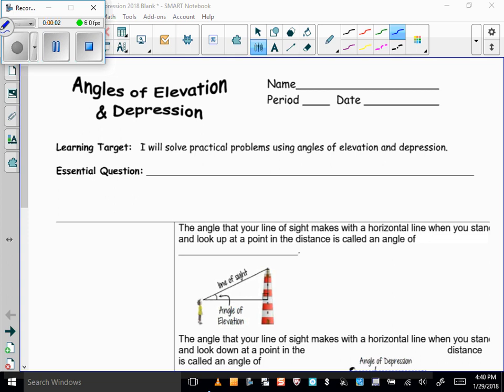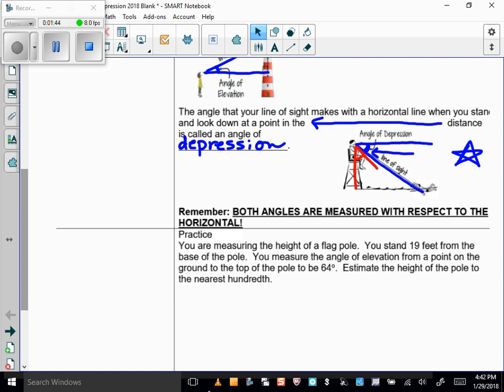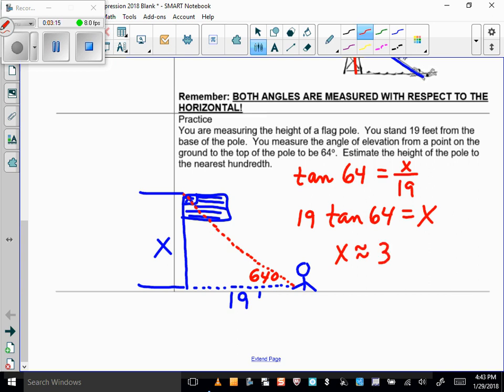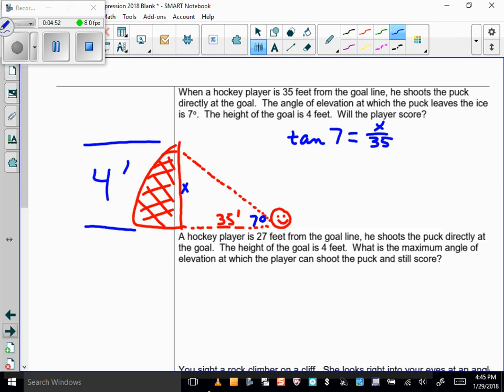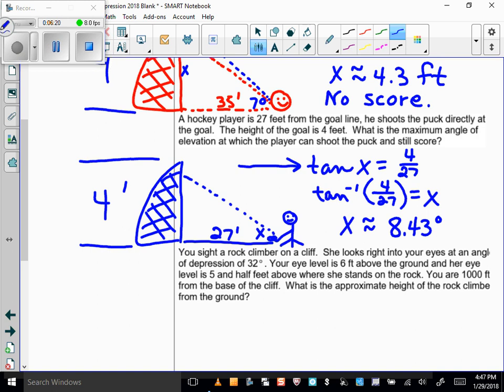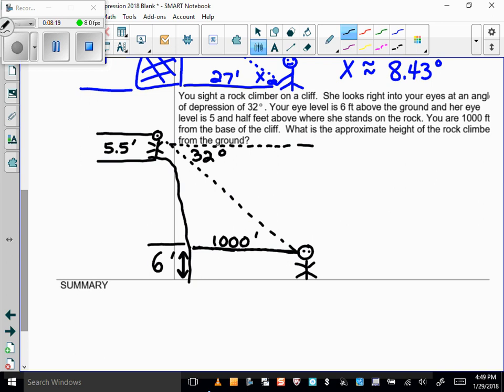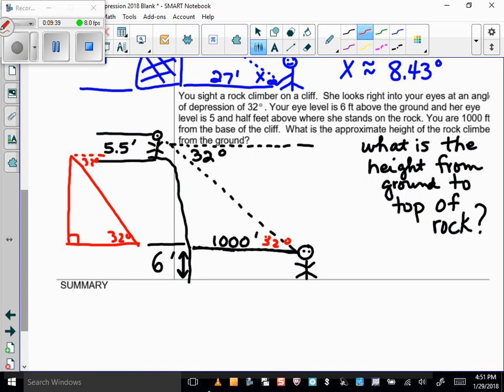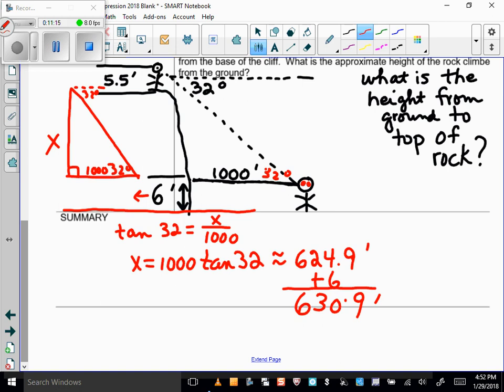Lesson 4 Angles of Elevation and Depression 2018